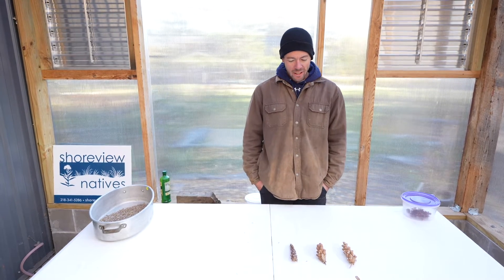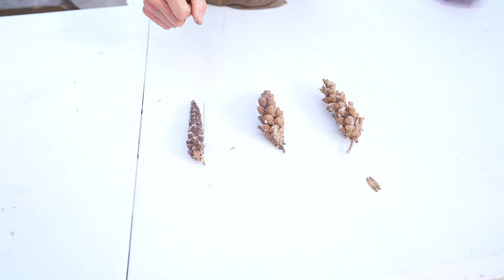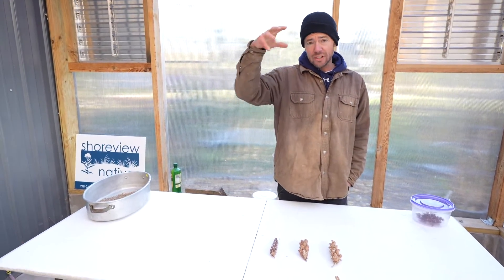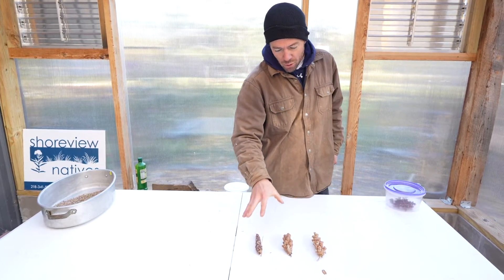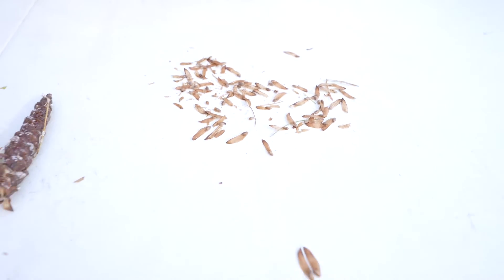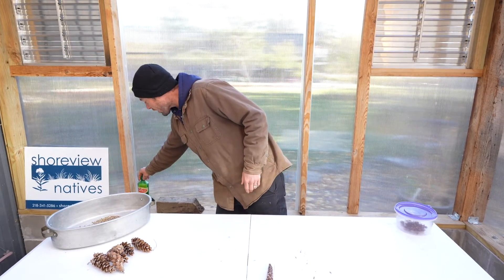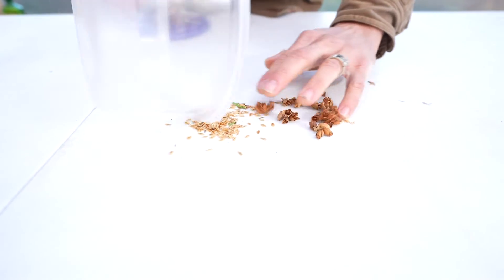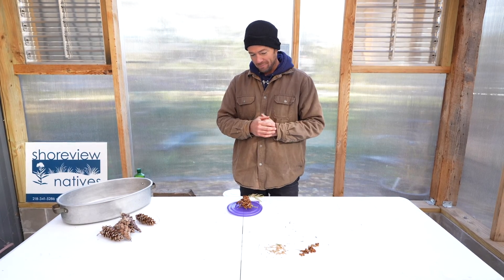Seed Collecting - Conifers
The hardest part about collecting seeds from conifers is gathering the cones before they drop their seeds. From there it's a matter of allowing them time to dry and agitating the seeds out from within.

Take a look at the trees in your area! If some don't have cones, either they've already fallen or it could be a sign that tree didn't have the resources required to produce them this year.